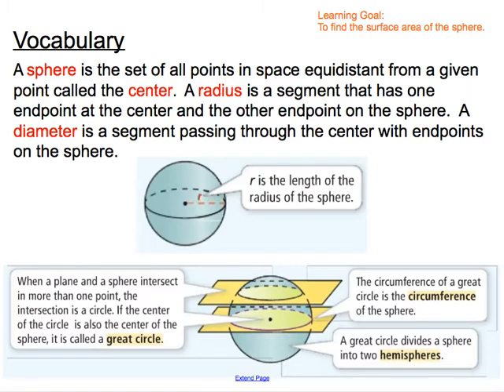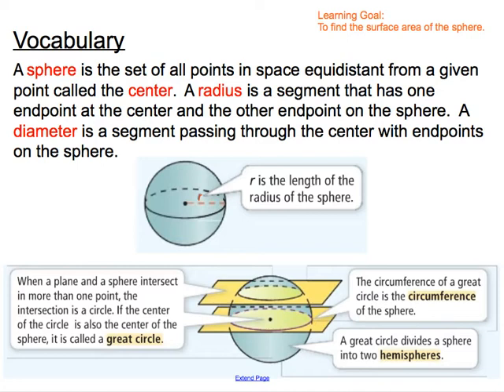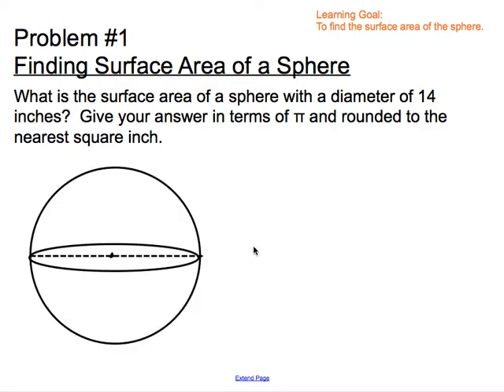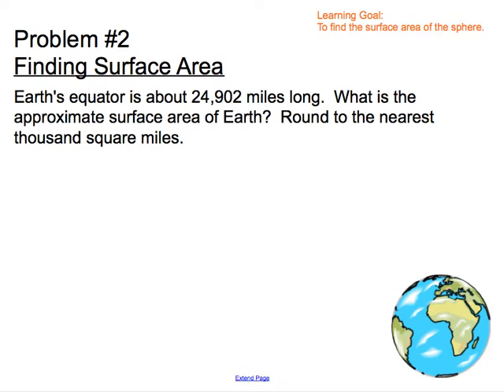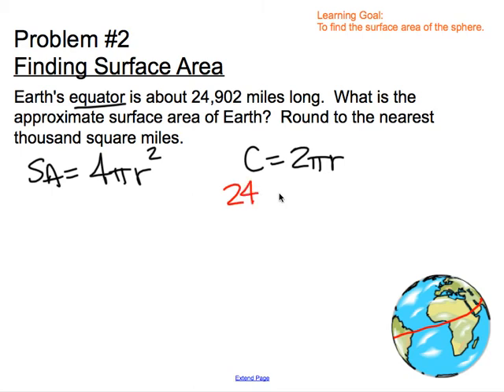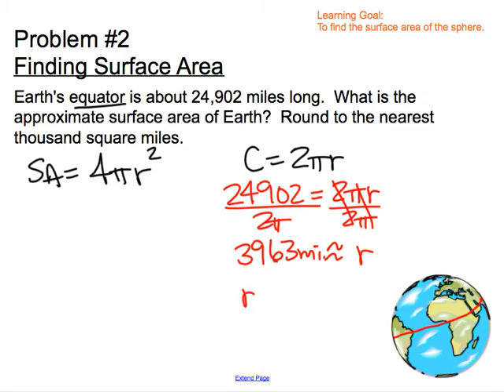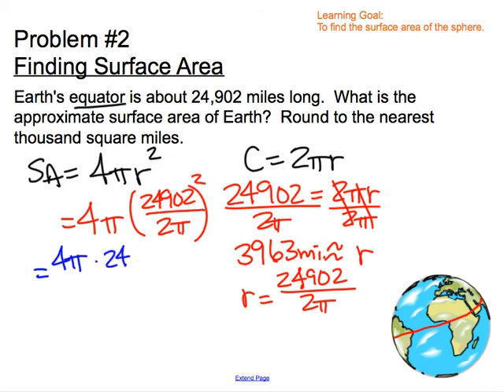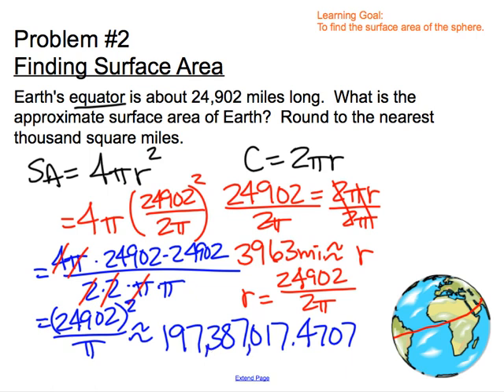Section 11.6 Part 1.mp4